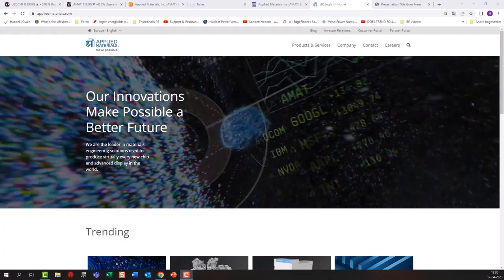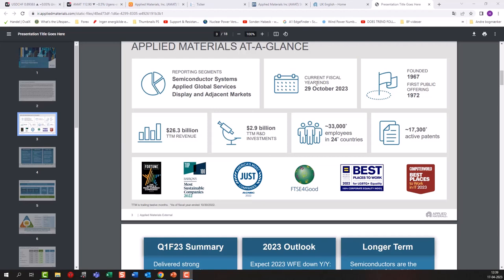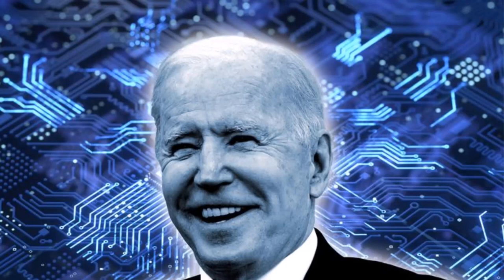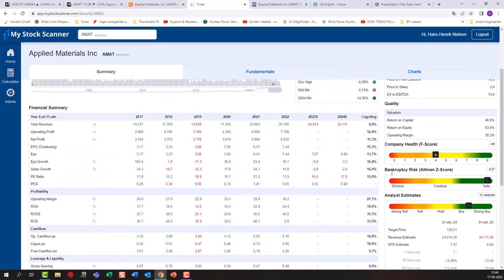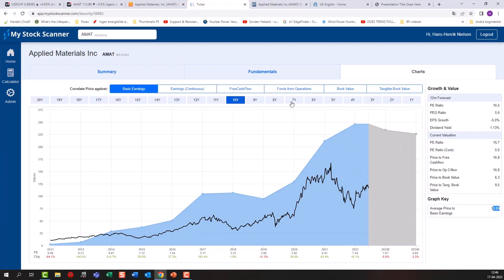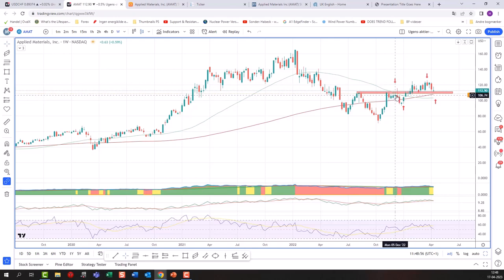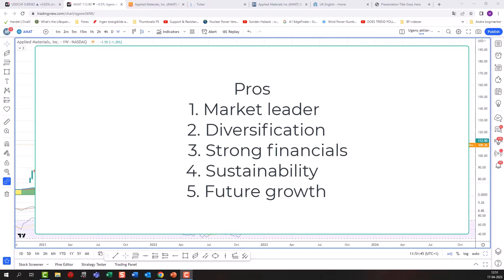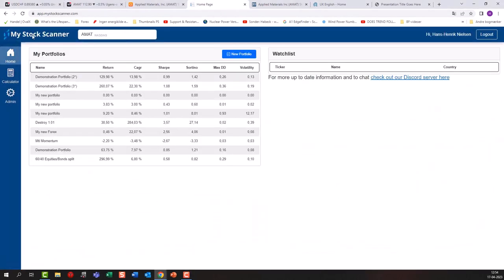Applied Materials Stock Analysis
In this video "Applied Materials Stock Analysis " I take a look at the semiconductor stock "Applied Materials" (AMAT). I look at their financials, their moat, their growth and what see of pros and cons when investing in the company.
I am planning to add it to my portfolio in the future and here I show you why.